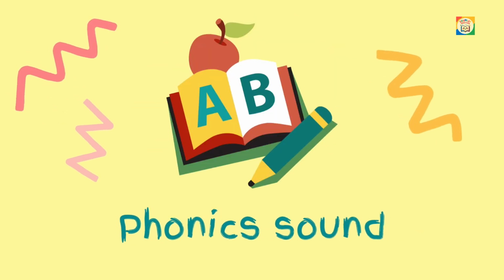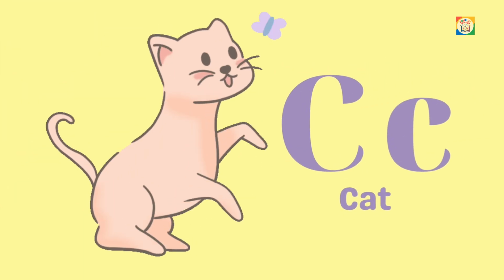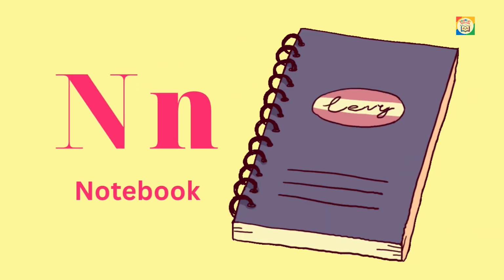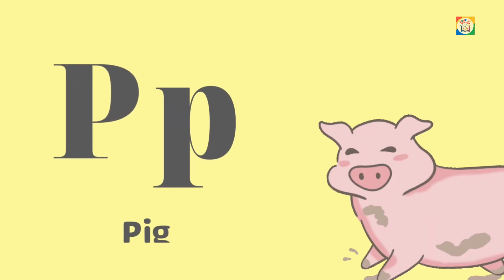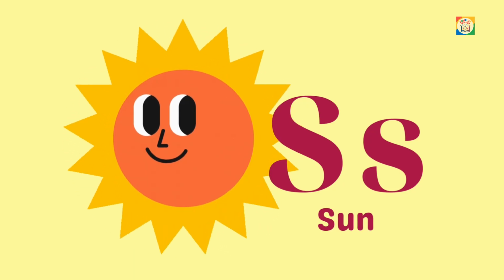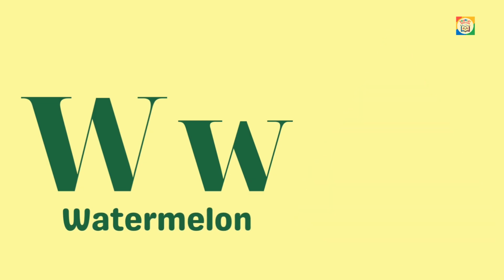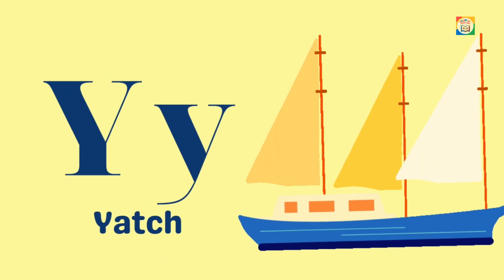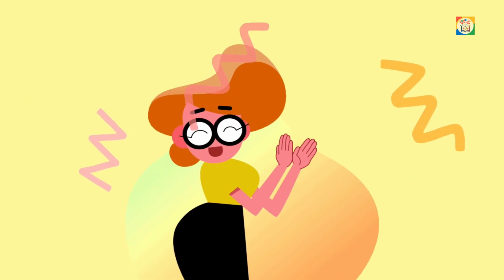Phonics Sounds for Kids | ABC Alphabet Learning with Words & Pictures | EduPlay Junction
Learn Phonics Sounds for Kids with ABC Alphabet in this fun and easy video! 🅰️🅱️🅾️
This video will help toddlers, preschool, and kindergarten children recognize letters, phonics sounds, and simple words.
Perfect for early learning, preschool activities, and English phonics practice.

👉 In this video children will learn:
 • A to Z alphabet phonics sounds
 • Letter recognition with examples
 • Easy words with pictures
 • Fun and colorful visuals for better understanding

⭐ This video is designed to make phonics learning easy, fun, and engaging for kids.
Watch till the end and let your child enjoy learning ABC phonics!

Your query:

abc phonics sounds
phonics sounds a to z
phonics alphabet song
phonics learning for kids
phonics video for preschool
phonics abc words
abc learning for kids
phonics song for children
english phonics practice
phonics sounds with examples
a to z phonics words
phonics sounds for toddlers
abc phonics learning video
phonics words with pictures